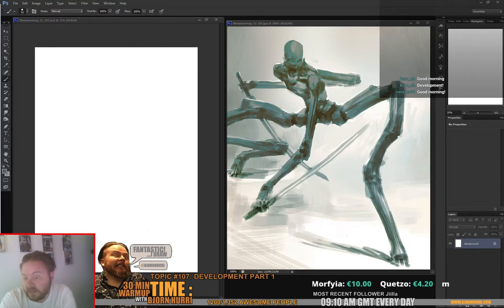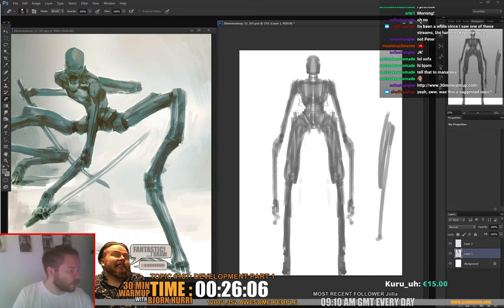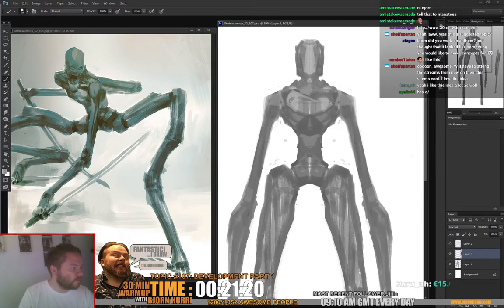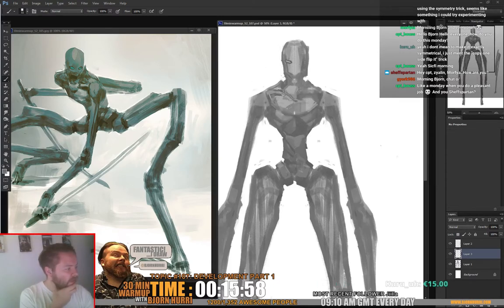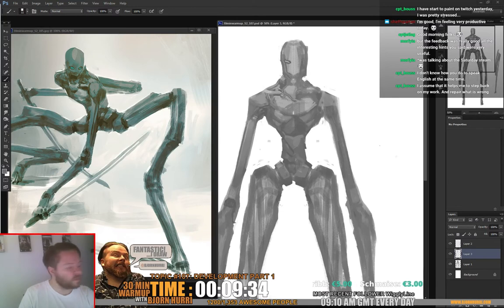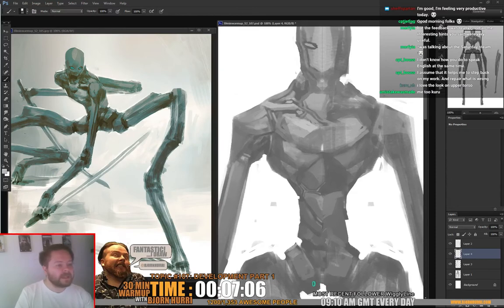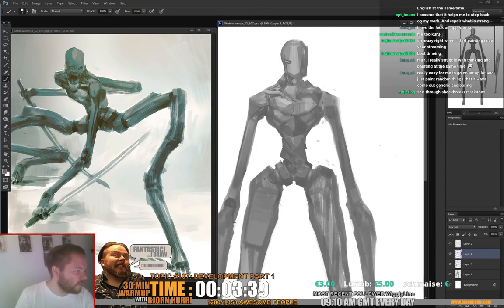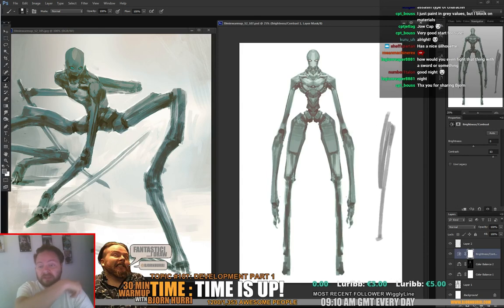30min warmup S02E107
TOPIC: Part 1 of 5 where I will keep pushing a design